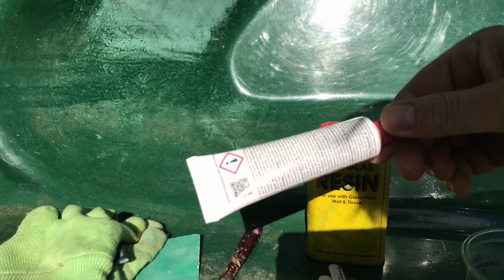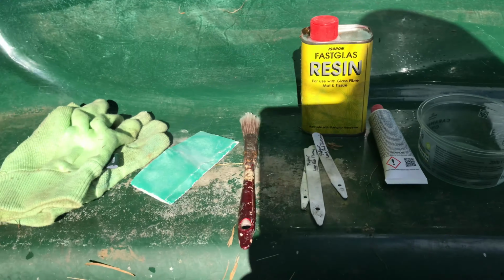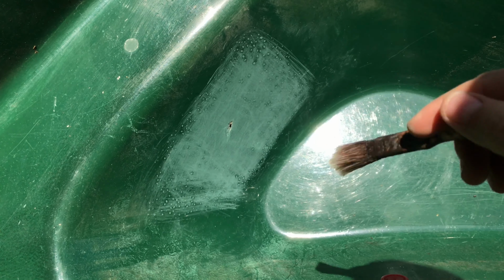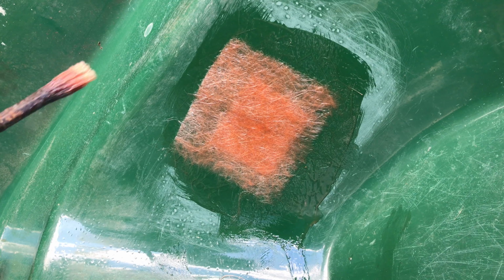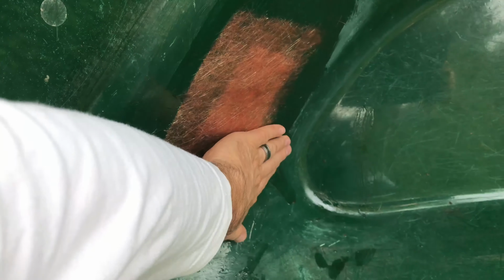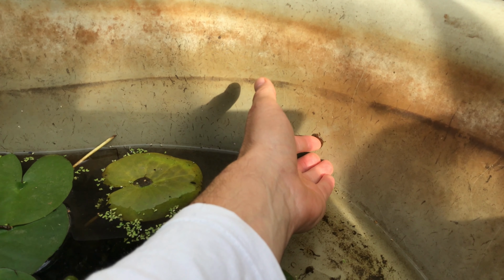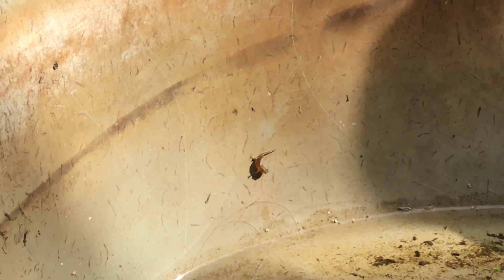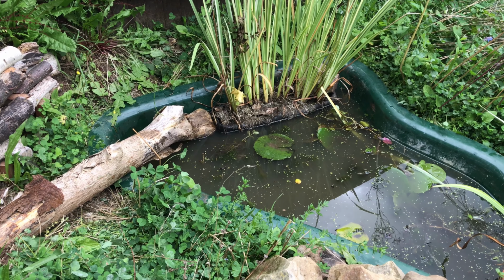How To Fix And Repair A Leak, Crack Or Hole In A Fibreglass Pond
You say Fiber I say Fibre, let's call the whole thing off!